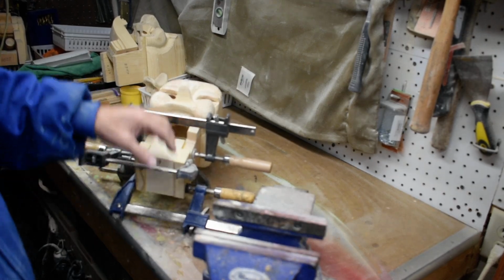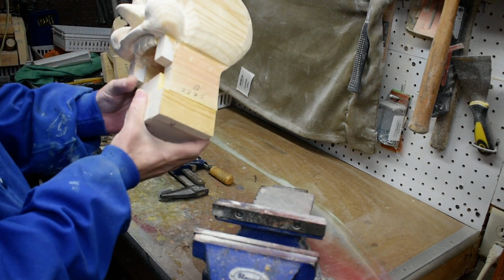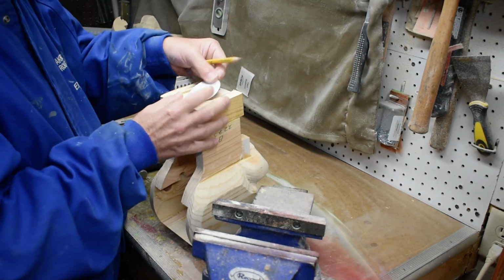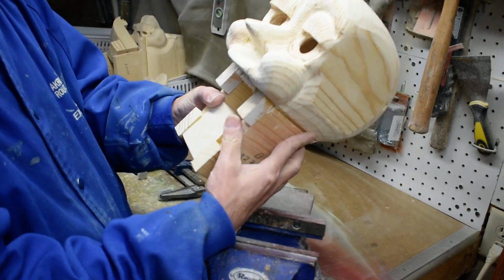Carson part 19, how to make a ventriloquist dummy, figure out of wood.